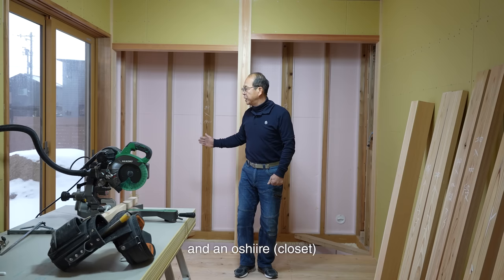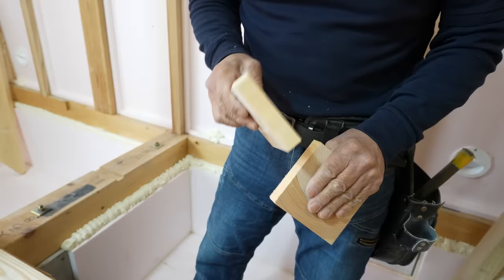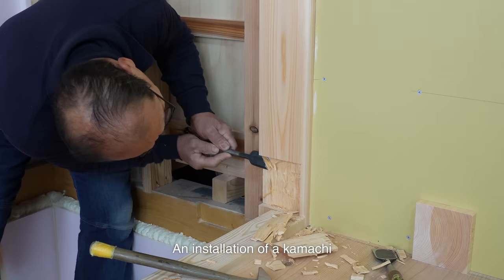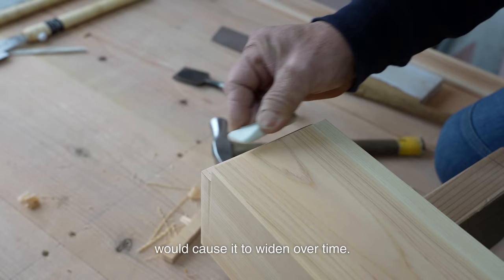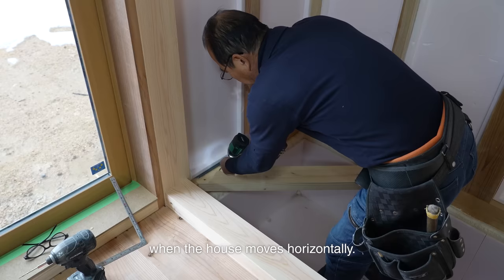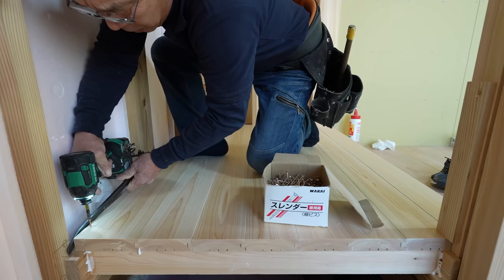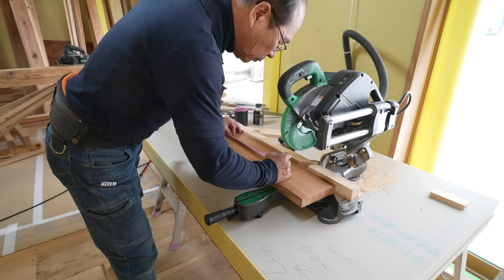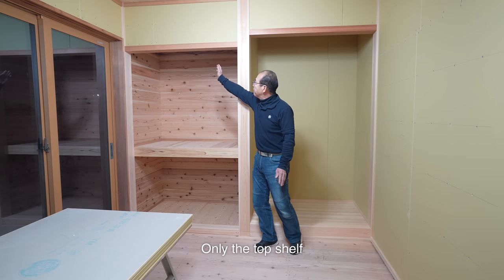Super-Challenging Joinery | Tokonoma and Oshiire Installation [Season 3 – Part 14]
This is the final interior joinery project. I’m installing the tokonoma (alcove) and oshiire (closet). It is quite challenging to cut and join the shoulder of a stopped dado joint. Precise alignment is required.

Hello!